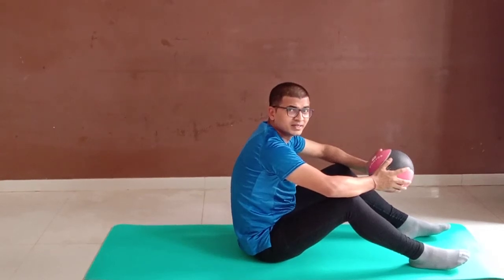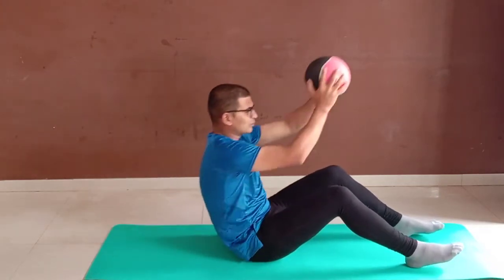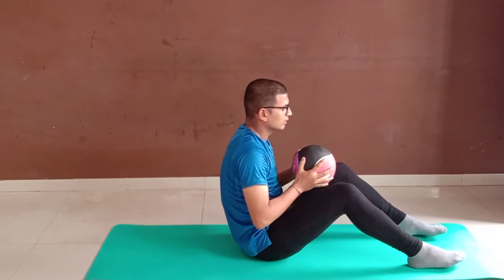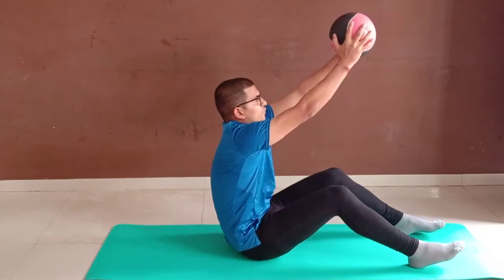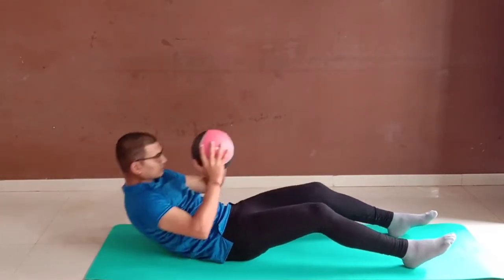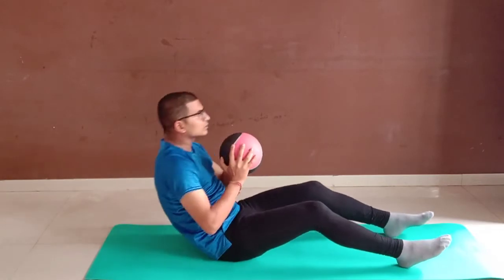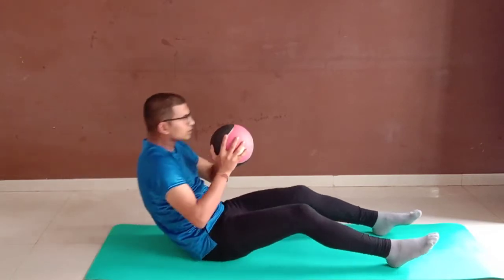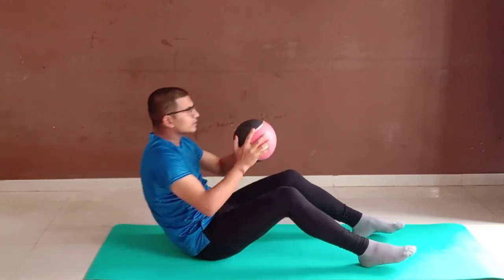Sit Ups | Medicine Ball | Fitness for kids | Schools |Sports